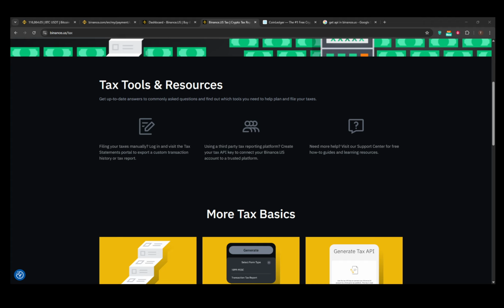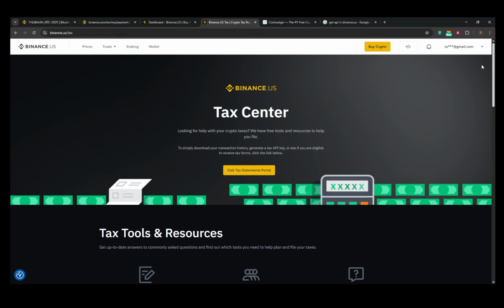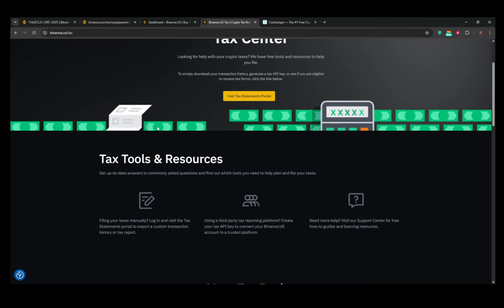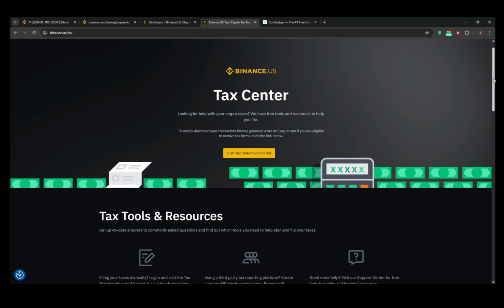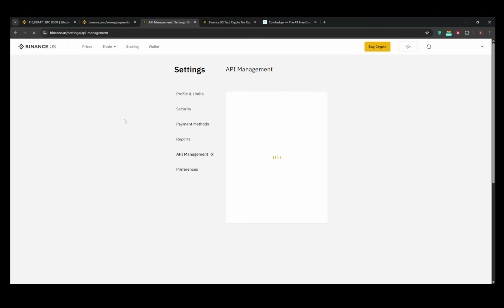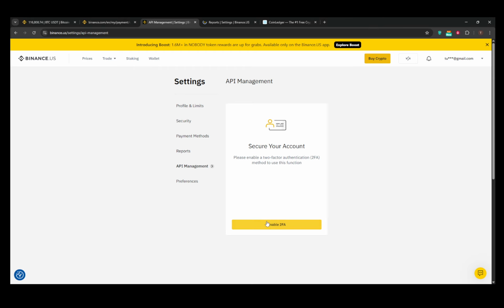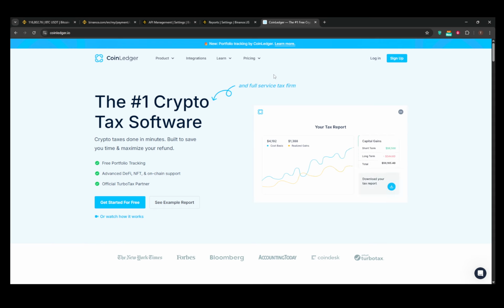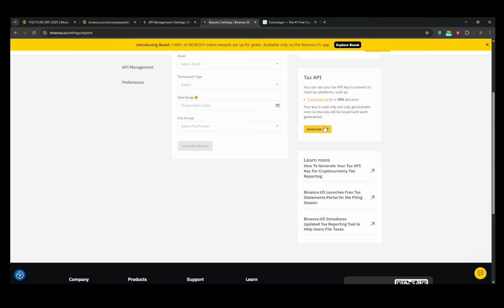How to Do Your Binance.US Taxes | Crypto Tax FAQ 2025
In this video, we’ll show you how to handle your Binance.US taxes efficiently. You’ll learn the step-by-step process of accessing transaction history, calculating gains and losses, and preparing tax reports for cryptocurrency trading. We’ll also cover tips for using tax software, understanding tax obligations, and staying compliant with IRS regulations. Perfect for beginners and crypto users who want a clear and easy walkthrough in 2025.